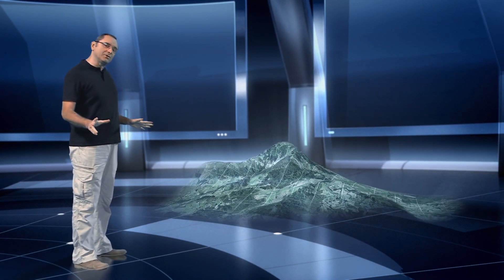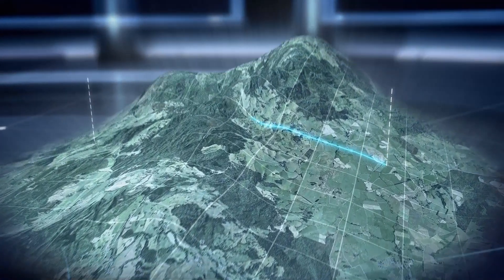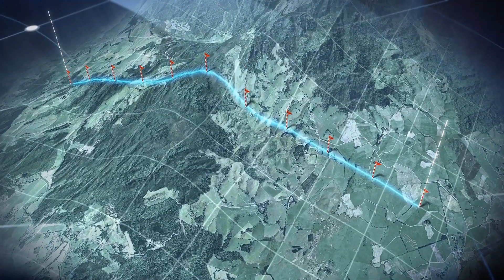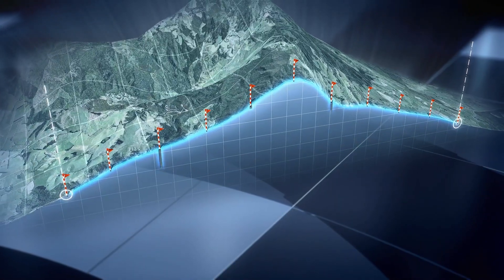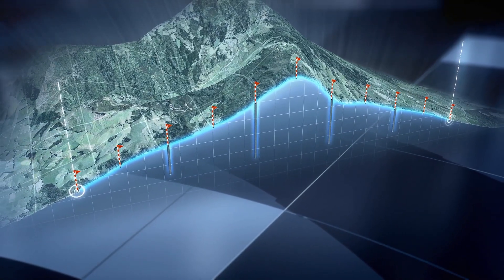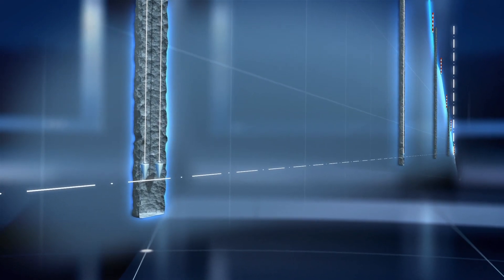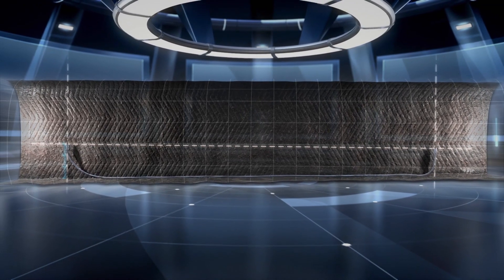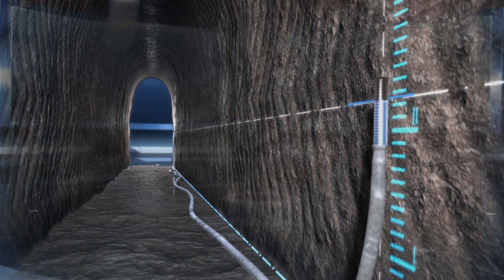Roman Aqueduct Tunnel Construction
At times, along the route of the aqueduct, the Romans encountered mountains. To overcome these obstacles, Roman engineers planned to excavate a tunnel.